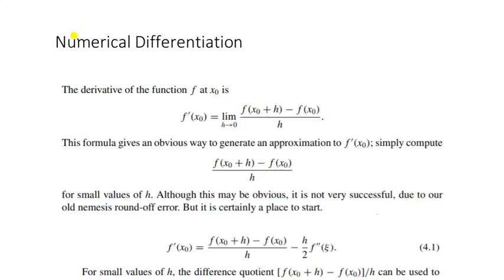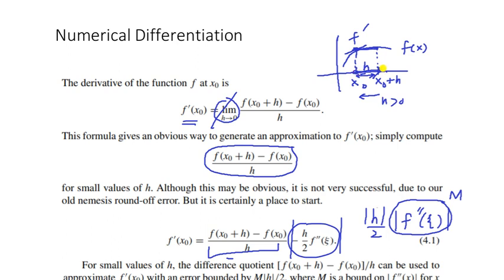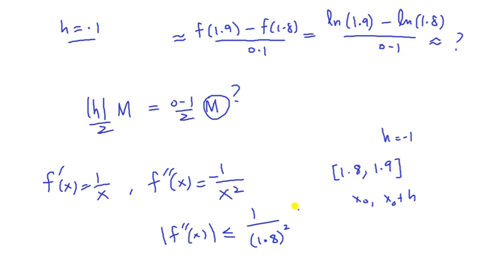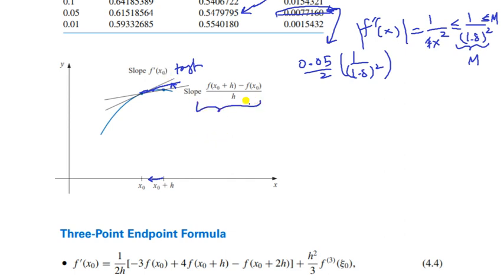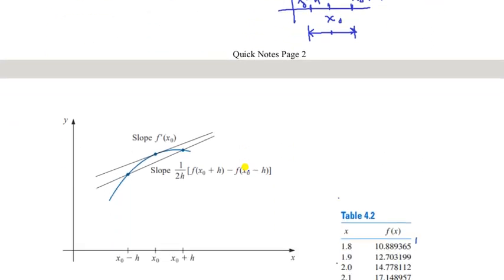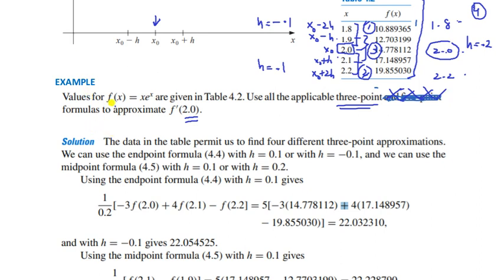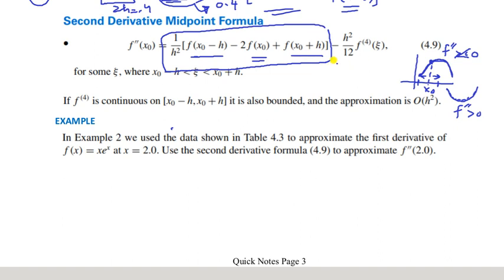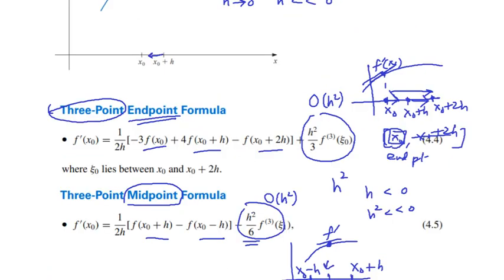NM Rec06 | Numerical Differentiation